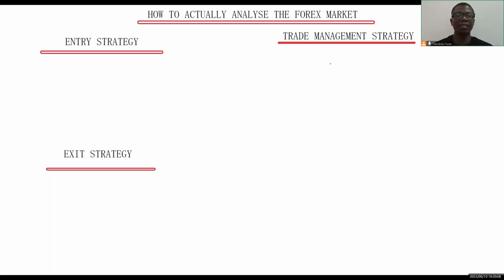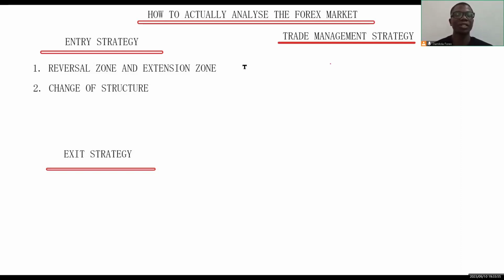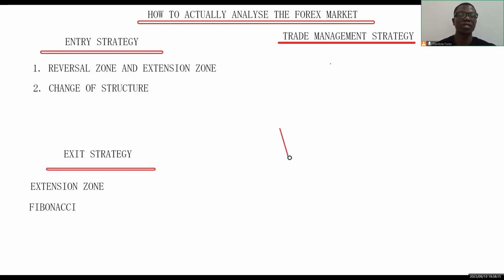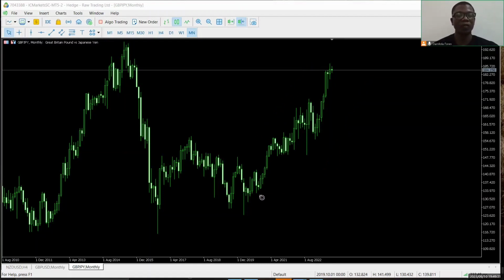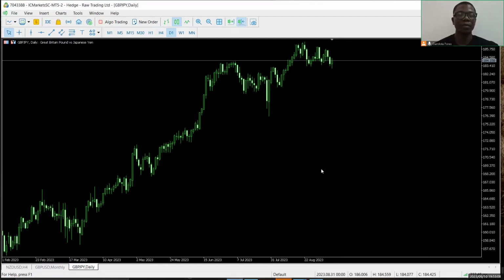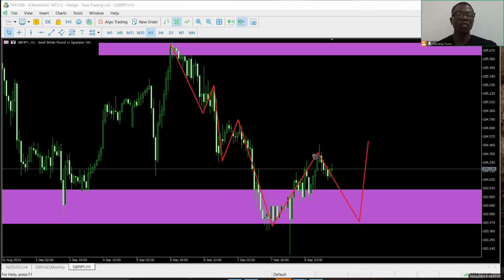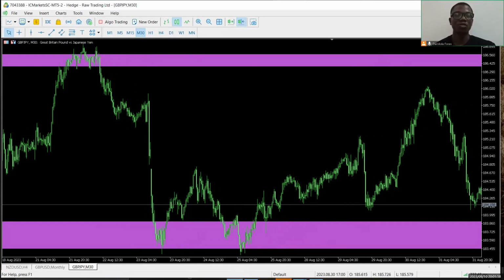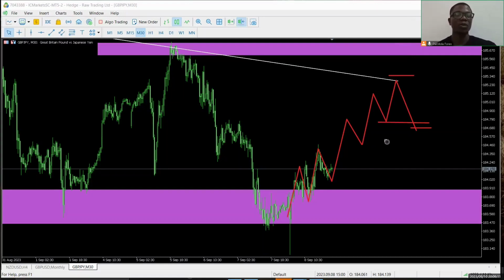HOW TO ACTUALLY ANALYZE THE FOREX MARKET (with examples)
In this video i explained in details how to analyse pairs in the forex market. From the entry criteria's to the trade management and exit criteria's. So much values are shared in this video